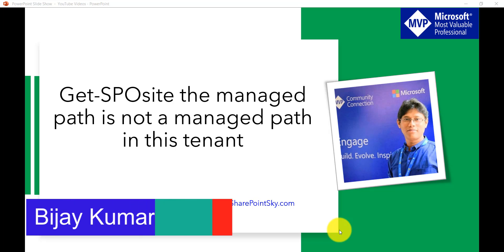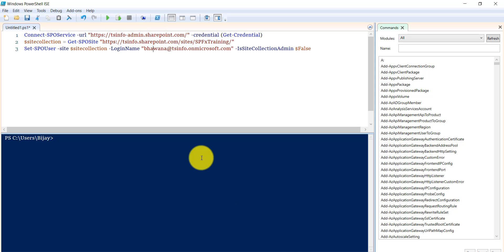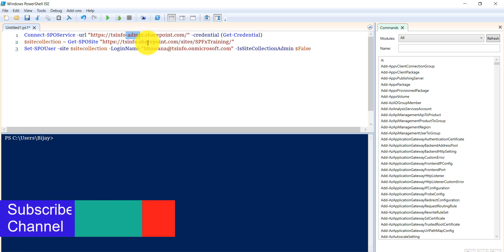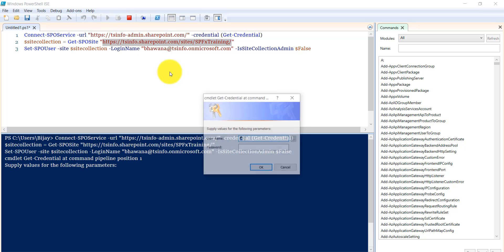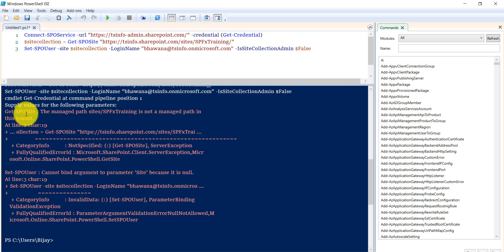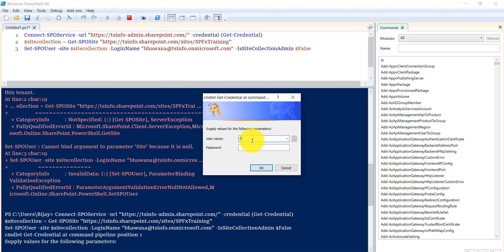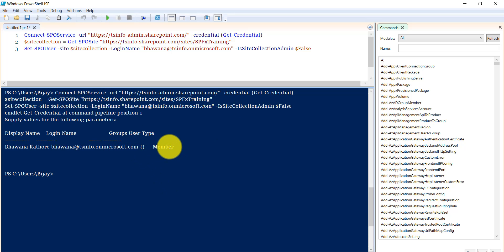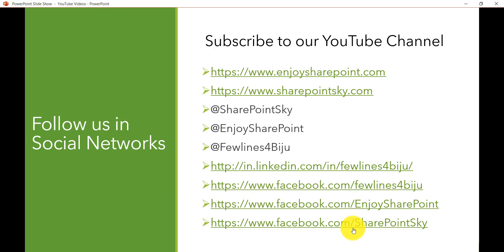Get SPOsite the managed path is not a managed path in this tenant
In this video tutorial, we will discuss how to fix error, Get-SPOsite the managed path is not a managed path in this tenant which comes while working with SharePoint Online management shell.

get-sposite the managed path sites/ is not a managed path in this tenant
get-sposite the managed path personal/ is not a managed path in this tenant
get-sposite the managed path